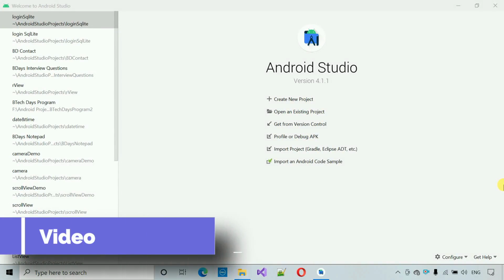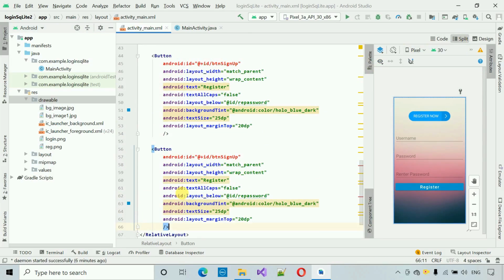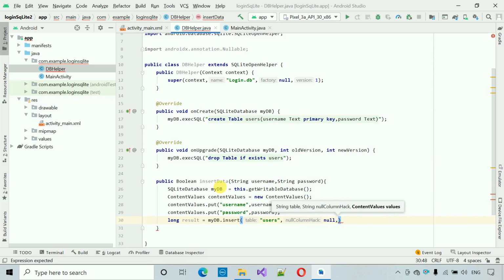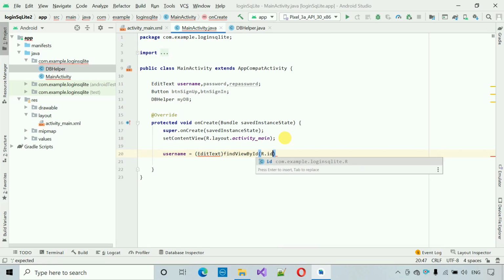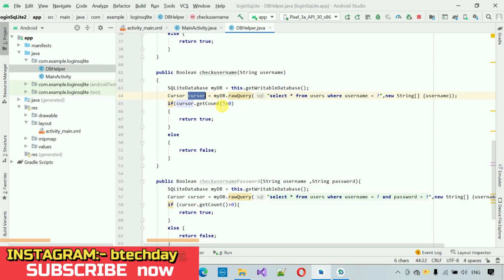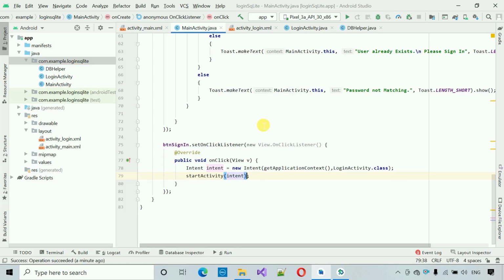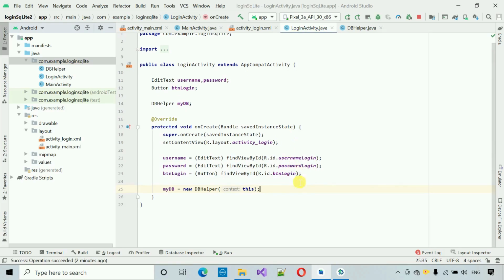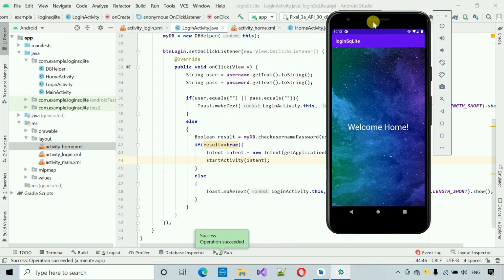Login and Register Form using SQLite Database in Android Studio | Login Registration Android Studio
Upi ID :- btechdays.care@oksbi
And

We provide Source code at affordable prices.